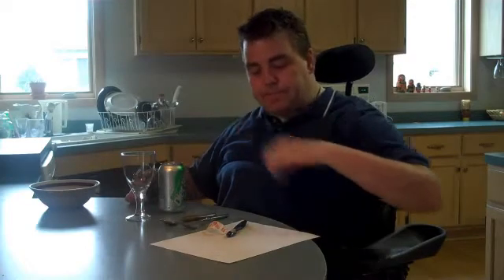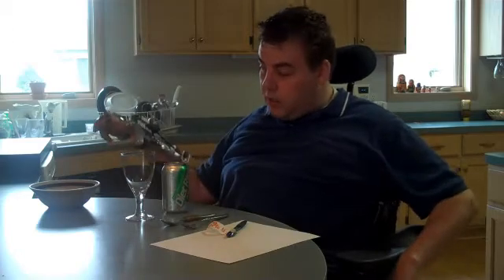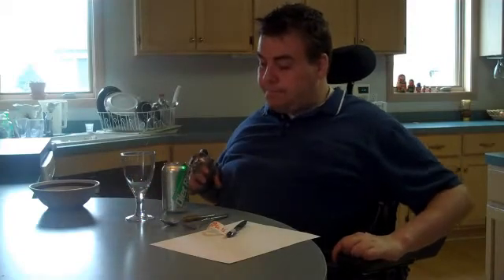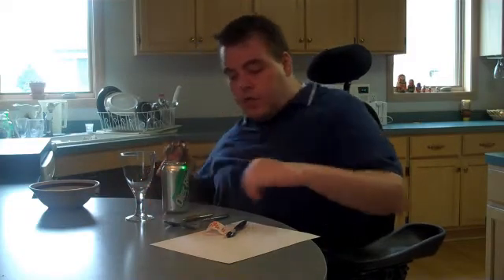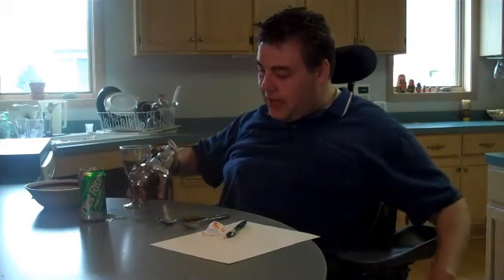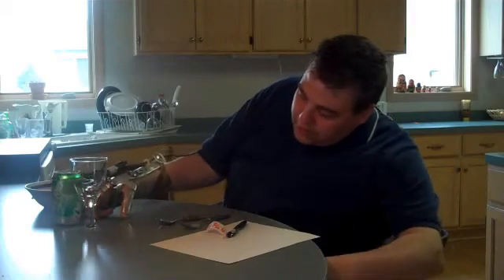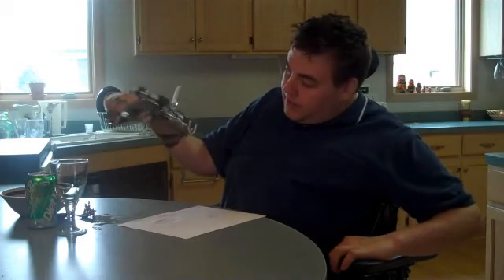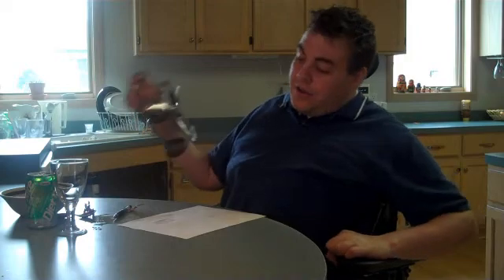PowerGrip Assisted Grasp Orthosis Demonstration - Broadened Horizons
Broadened Horizons PowerGrip Assisted Grasp Orthosis is for C4-C5 Quadriplegic's with muscle grade 3 or less wrist extension. It is fully covered by Medicare, Medicaid, or private insurance with a L-code which expedites and simplifies the acquisition process. To obtain follow directions on our website.